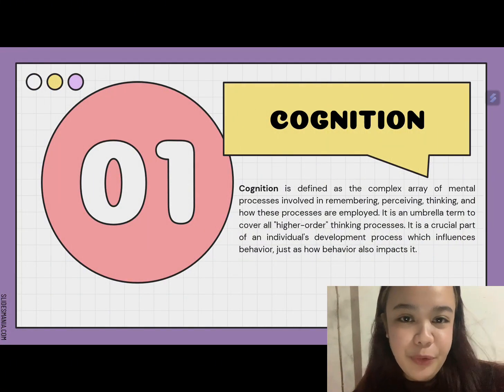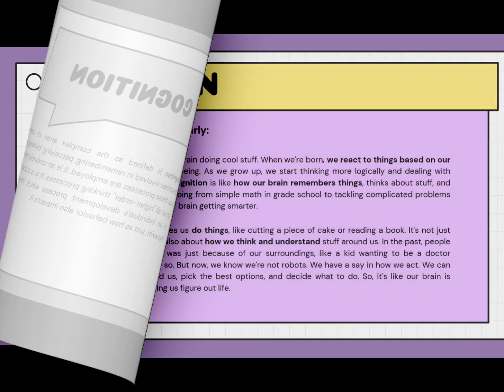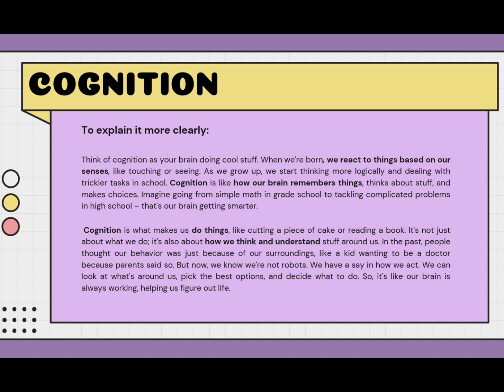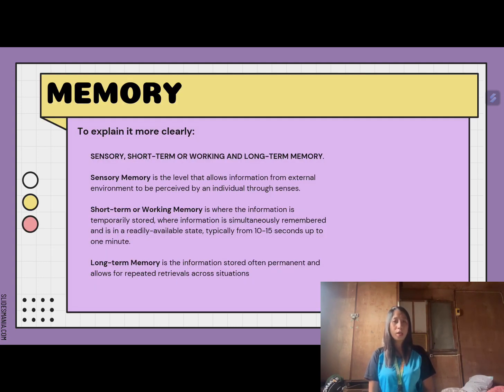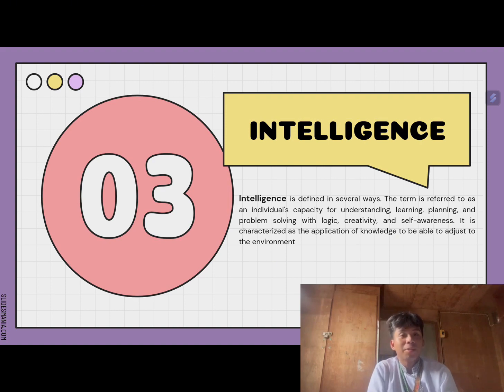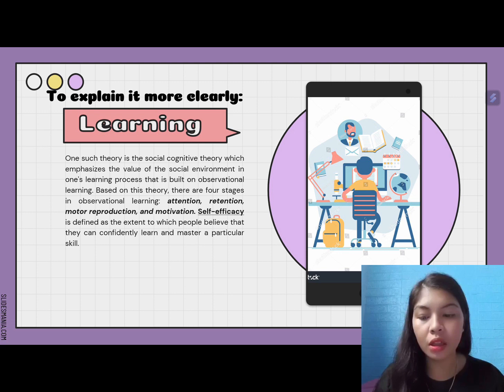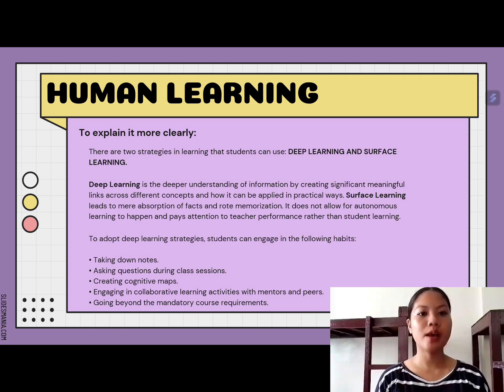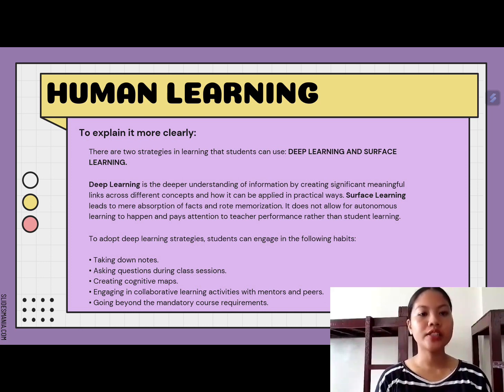CUTS - Module 4 Understanding the Mental Self - BSHM 1A AY 2023-2024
This video discusses the nature of cognition and metacognition, its underlying mechanisms and how it contributes to one's sense of self. This video would also discuss the mechanisms of human memory and the different types of human intelligence. Video will also provide an overview of human learning, the factors that contribute to the learning process, and how it shapes the individual self.

References:
Macayan, J.V., Pinugu, J.N., Castillo, J.C.D., 2019. Understanding the Self.